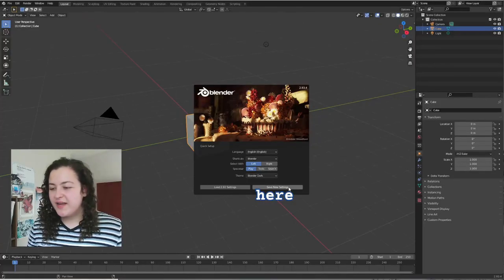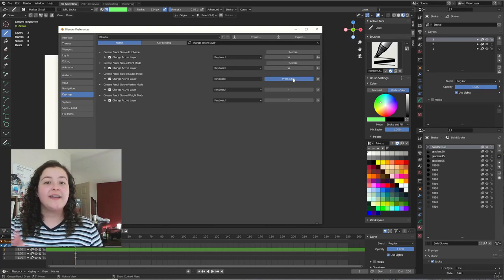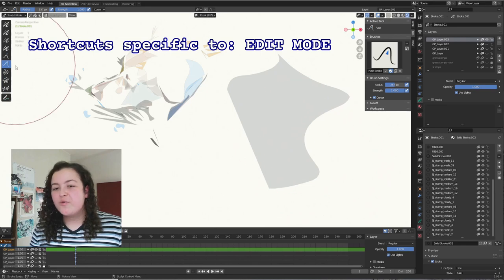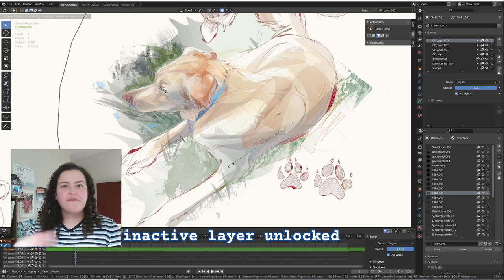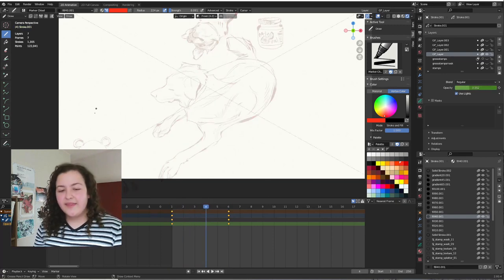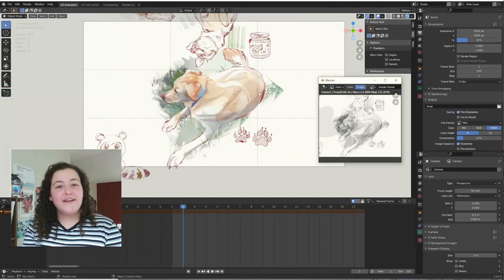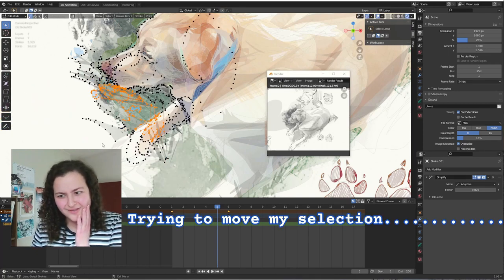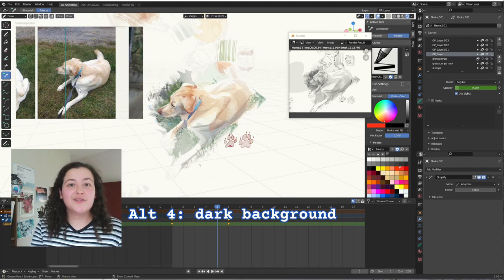Turning Blender into a painting program (I use grease pencil for ALL my digital art)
TIMESTAMPS
00:00 intro
01:19 tip for testing out these settings
03:05 opening up my startup file
03:50 getting started with shortcuts
05:19 shortcuts specific to Draw Mode
06:34 shortcuts specific to Edit Mode
10:33 shortcuts specific to Sculpt Mode
11:08 quick favourites!
15:08 keyframed settings
19:27 grayscale window and flip canvas
22:43 undo history
25:32 random extra changes
28:54 bonus shoutout to pureref